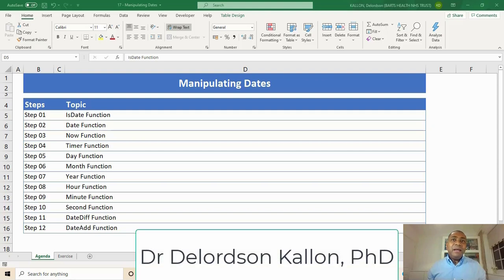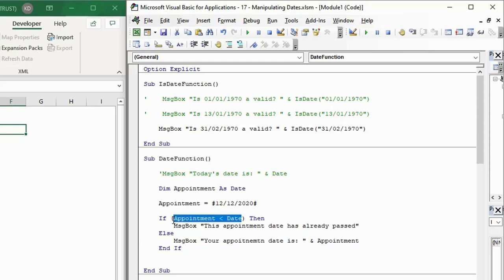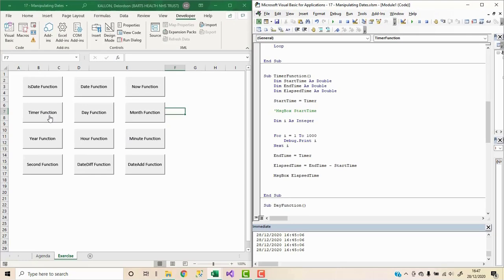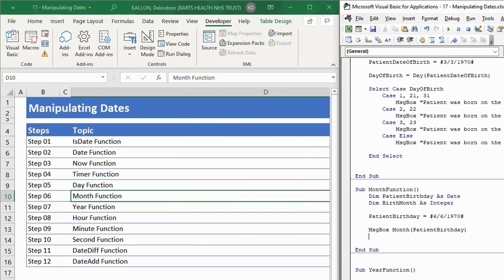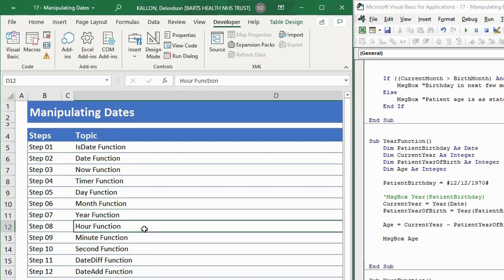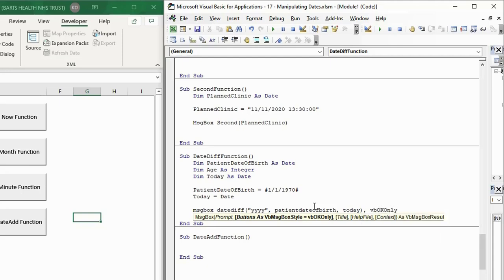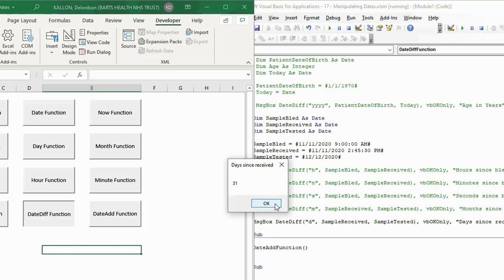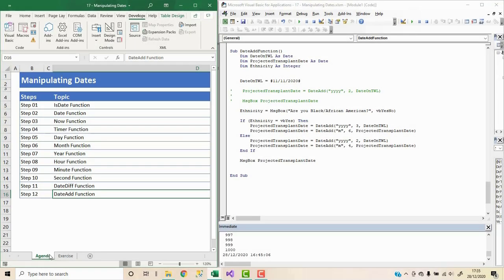17 Date Management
Date Management